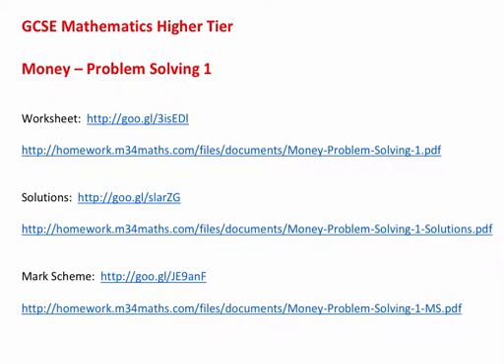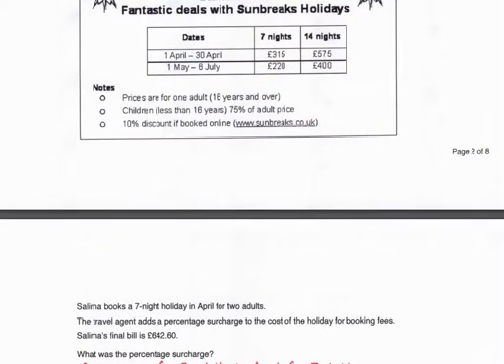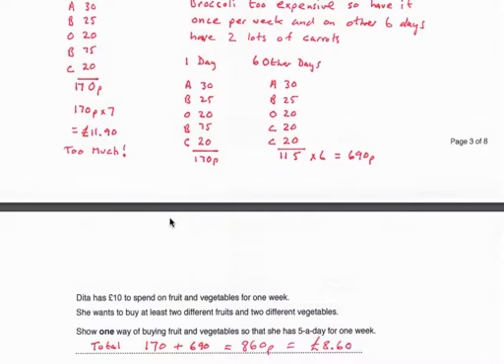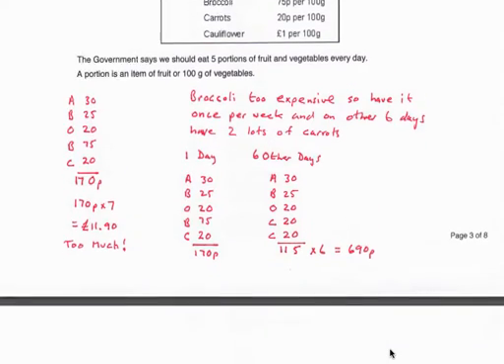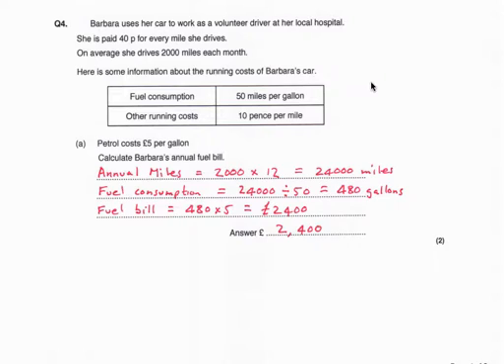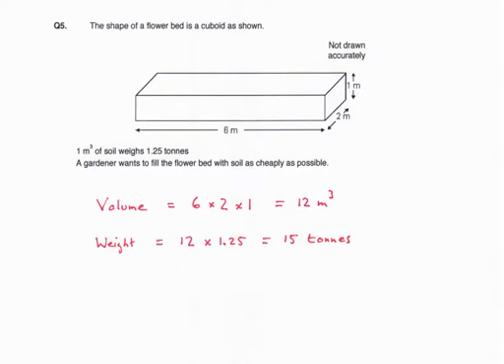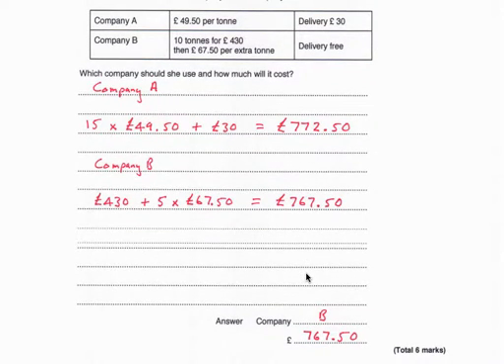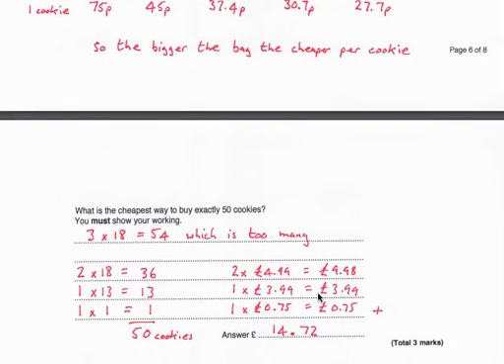Money Problem Solving 1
Talk through solutions to GCSE worksheet.  Print off the worksheet and complete before watching the video if required.